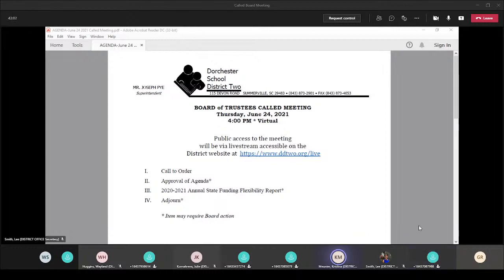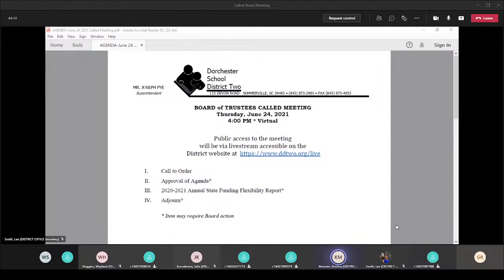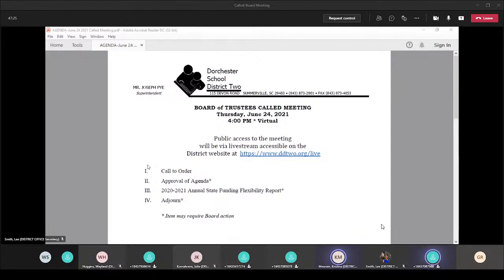DD2 Called Board Meeting - June 24, 2021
The June 28, 2021 meeting of the Dorchester School District Two Board of Trustees is being cancelled due to the unavailability of a quorum.

The Board of Trustees Board Meeting has scheduled a virtual Called Board Meeting on Thursday, June 24, 2021 at 4:00 p.m. for the purpose of voting on the 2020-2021 annual State Funding Flexibility Certification.  South Carolina law allows school districts the flexibility to transfer funds from their state allocated accounts to cover instructional costs in their general operating budget.